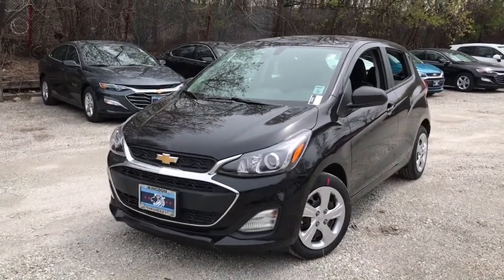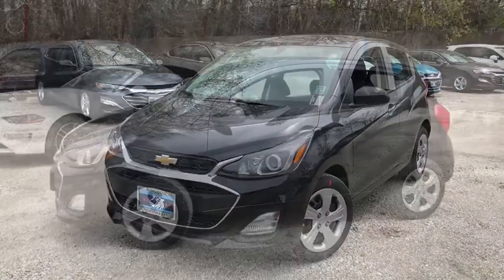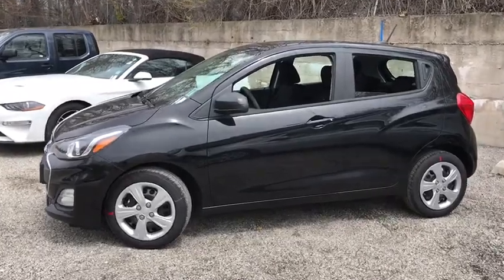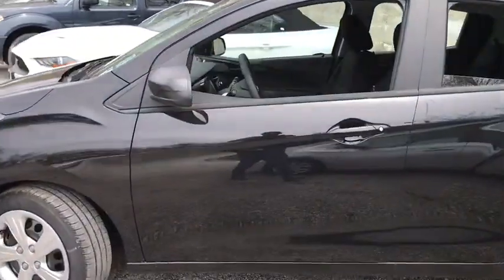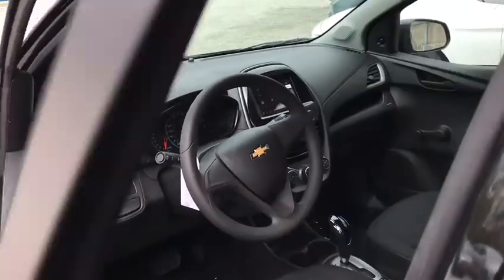2020 Chevrolet Spark Near Me, Oak Lawn, Matteson, Northwest Indiana, Calumet City 20395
Black New 2020 Chevrolet Spark available in Chicago, Illinois at Kingdom Chevrolet. Servicing the Oak Lawn, Matteson, Calumet City, area.

Kingdom Chevrolet
6603 S Western Ave

$1,200 off MSRP! Priced below KBB Fair Purchase Price! 2020 Chevrolet Spark LS Black FWD CVT 1.4L DOHC Many new Chevrolet's come with great options Like Enhanced Driver Alert Package Low Speed Forward Automatic Braking, Forward Collision Alert, Lane Keep Assist with Lane Departure Warning, Safety Alert Seat, IntelliBeam headlamps1 Trailering equipment GPS navigation system1 that maps in 2-D and 3-D 8 diagonal color touch-screen for customizing and managing entertainment and vehicle feature settings, Bluetooth, streaming audio for music and select phones Apple CarPlayTM capability for compatible phones, Android AutoTM capability for compatible phones, Voice-activated technology for radio and phone USB port(s) to play stored audio files through your vehicle's audio system, Auxiliary jack for connecting portable media devices, SiriusXM, Bose, wow 4G LTE Wi-Fi hotspot capable!! Keyless Start, Heated and Cooled seats and on and on!!brbrbr30/38 City/Highway MPGbrbrWelcome to Kingdom Chevrolet located in Chicago, IL, near Orland Park, IL. Visit Kingdom Chevrolet in Chicago, IL for the 2019 or 2020 Chevrolet. We Are Your Chicago, IL New and Certified Pre-owned Chevrolet Dealership near Orland Park, Addison, Elmhurst, Naperville. Are you wondering, where is Kingdom Chevrolet or what is the closest Chevrolet dealer near me? Kingdom Chevrolet is located at 6603 South Western Avenue, Chicago, IL 60636. Although Kingdom Chevrolet in Chicago, Illinois is not open 24 hours a day, seven days a week  our website is always open. On our website, you can research and view photos of the new Chevrolet models that you would like to purchase or lease. You can also search our entire inventory of new and used vehicles, value your trade-in, and visit our Meet the Staff page to familiarize yourself with our staff who are committed to making your visit to Kingdom Chevrolet a great experience every time. Price includes: $1000 - Consumer Cash Program. Exp. 06/01/2020